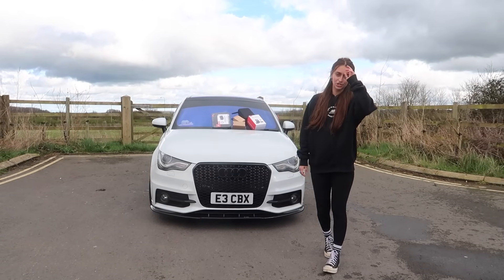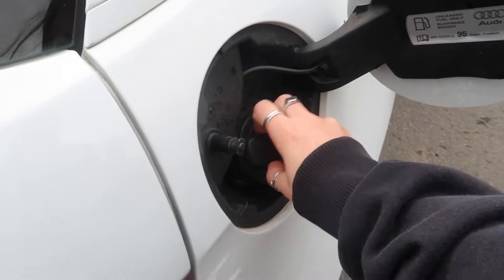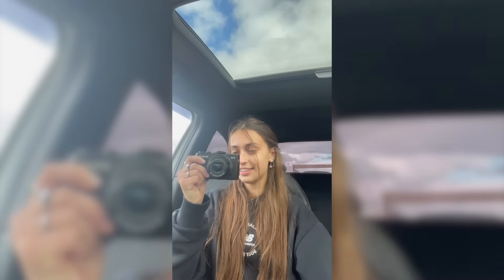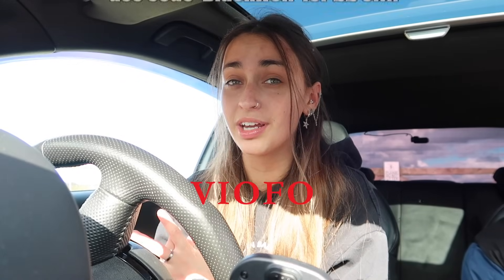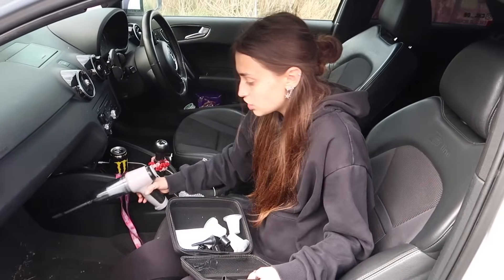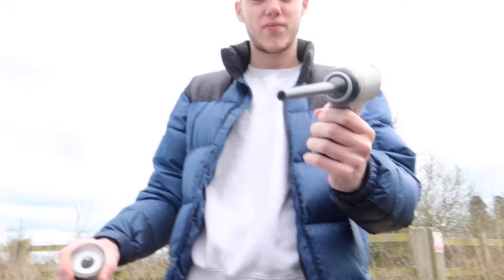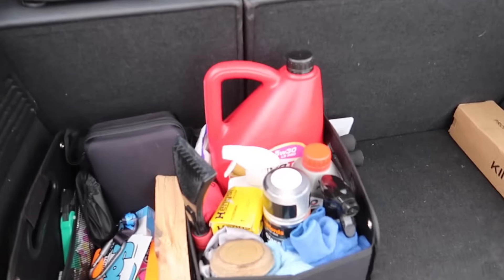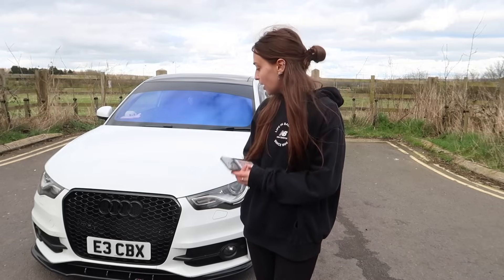*CHEAP* CAR ACCESSORIES FOR MY AUDI A1!!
(Front, Rear, and Interior, Official Site)
(Front and Rear, Official Site)
(Front, Rear, and Interior, US amazon)
(Front and Rear, US amazon)

Fuel Cap
Phone Holder
Mini Hoover
Boot Organiser